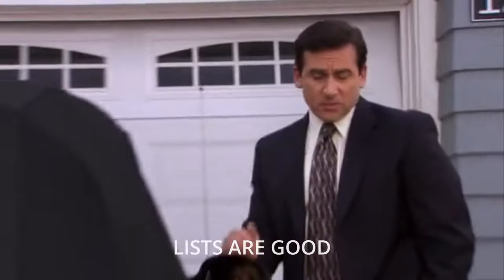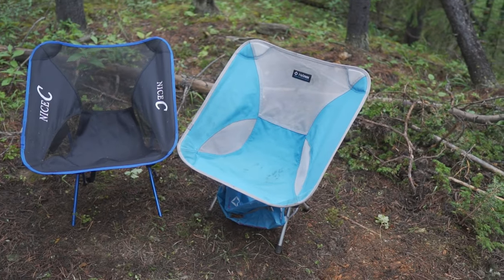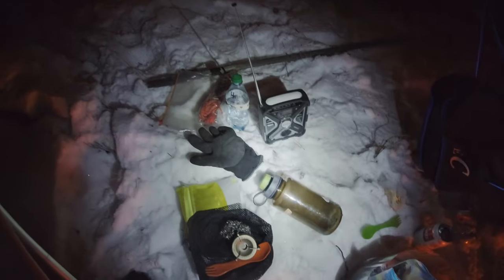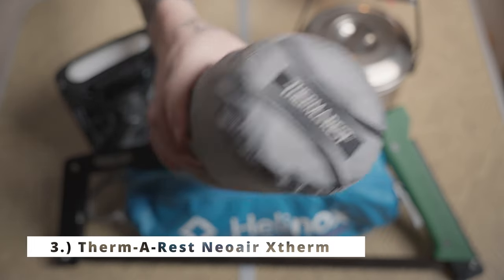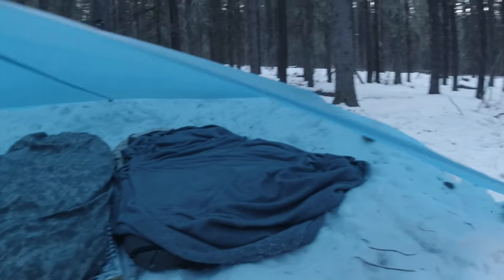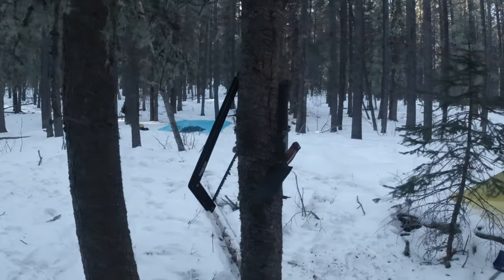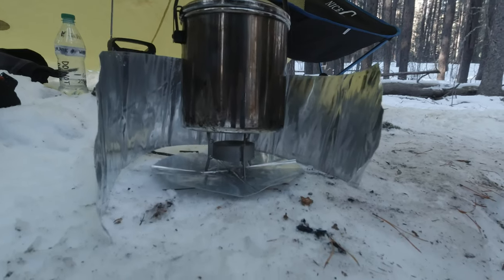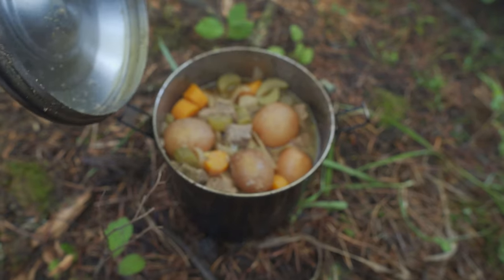5 Outdoor Gear Items That Are Always in My Pack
5 items I bring with me on every Camping trip. Not the lightest or most compact gear, but they’re robust and reliable to say the least.

1.) Helinox One Chair $160 CAD/$117 USD.
2.) Eton KC523 Bluetooth Emergency Weather Radio $130 CAD/$95 USD.
You might notice the Eton Radio got a bit too close to the fire one trip and the speaker guard melted. It hasn't affected the performance at all.
3.) Therm-a-rest Neoair Xtherm Mattress $300 CAD/$220 USD.
4.) AGAWA Canyon Boreal 21 Saw $92 CAD/$67 USD.
5.) Zebra Stainless Steel Billy Pot $34 CAD/$26 USD.